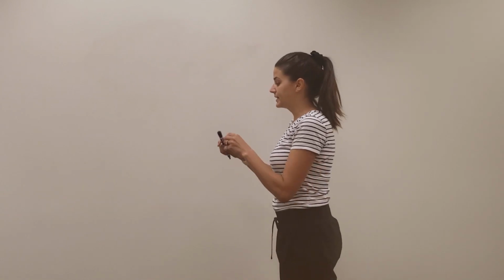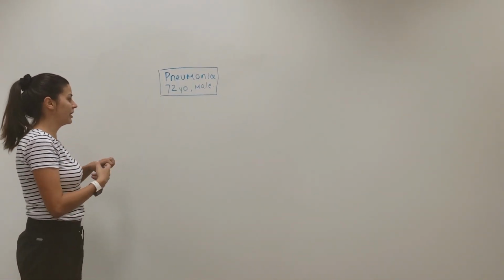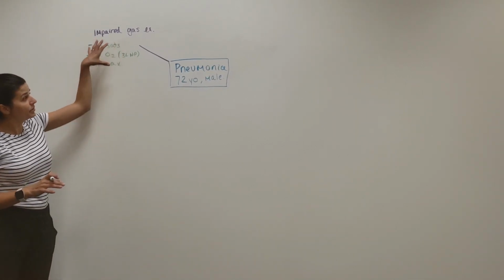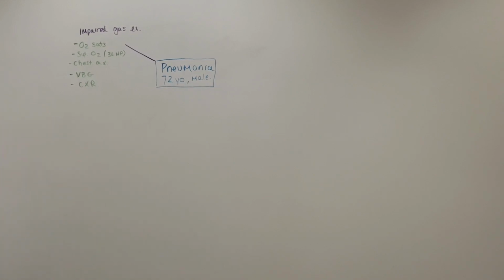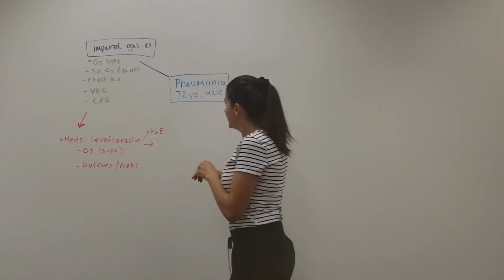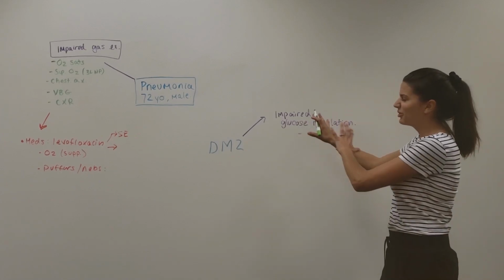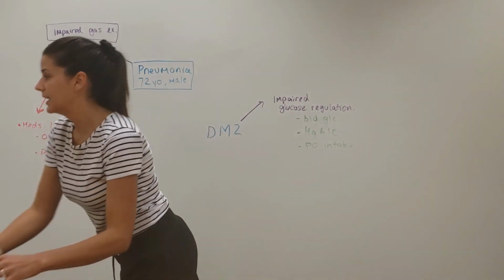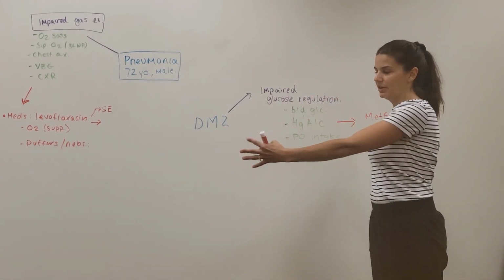Making a Concept Map for Clinical